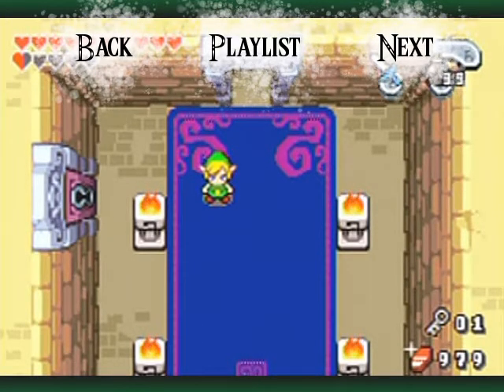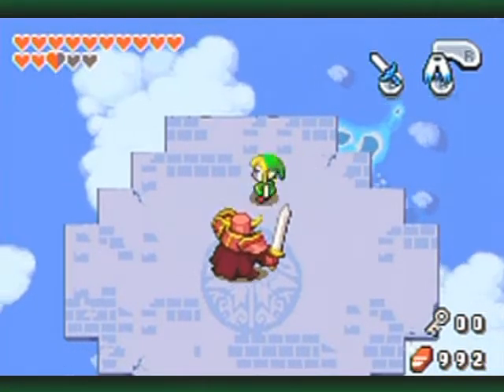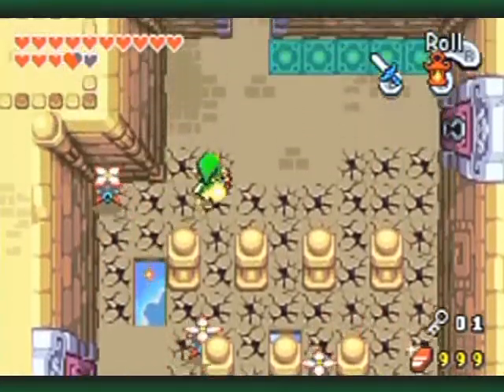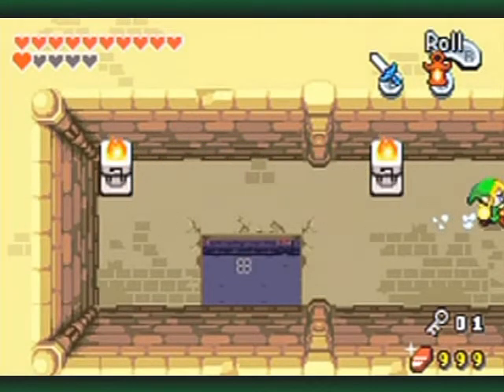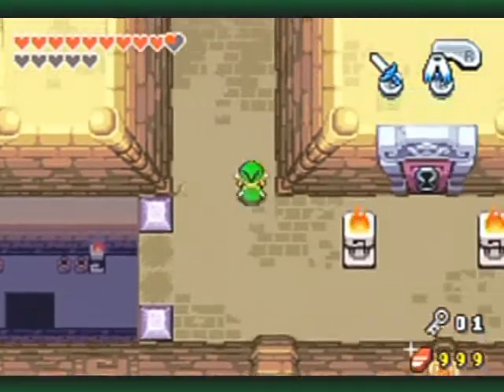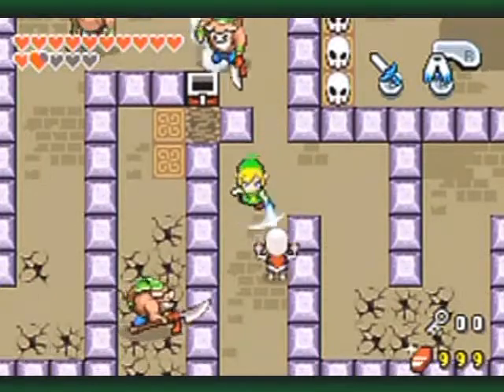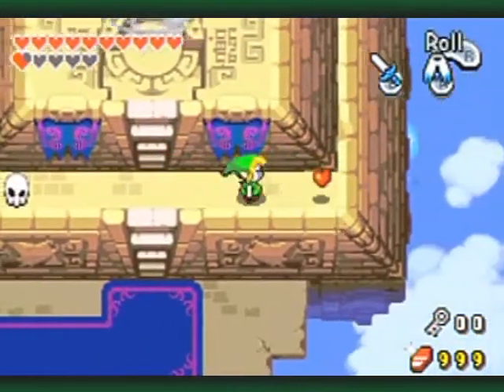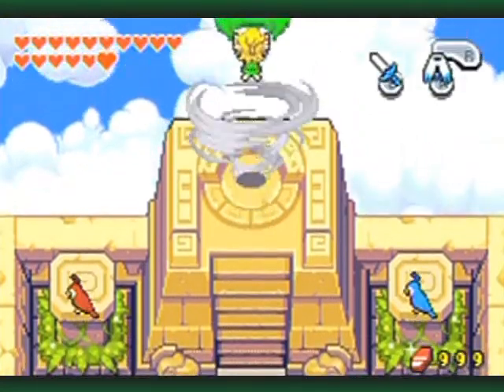The Legend of Zelda: The Minish Cap Walkthrough Part 33: Shorter Than I Thought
Yeah, this threw me for a loop. I always remembered that this dungeon was really long, even on multiple playthroughs. I guess I just never realized how much my pace picked up through practice and experience.